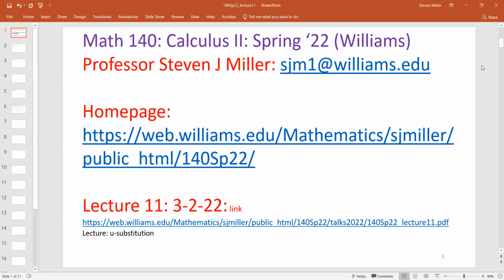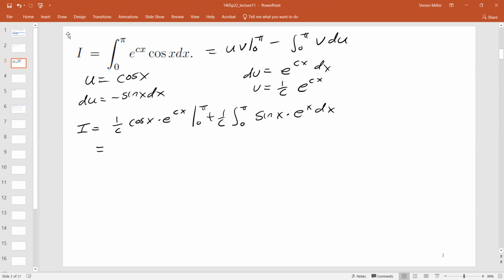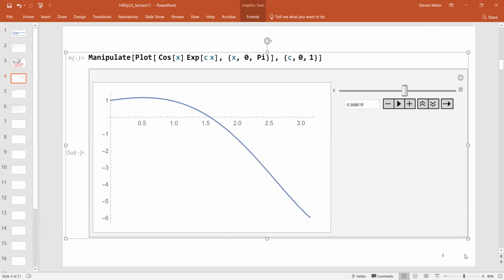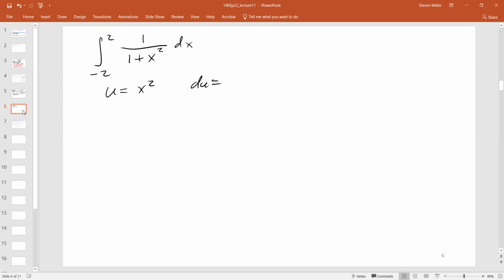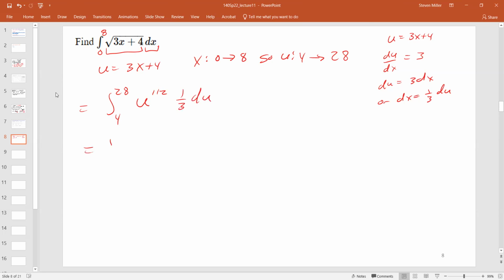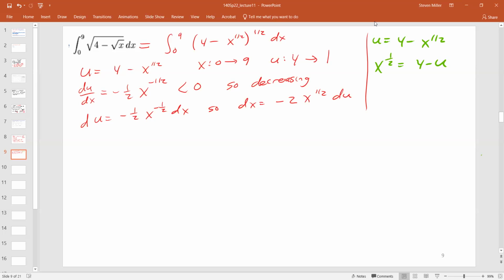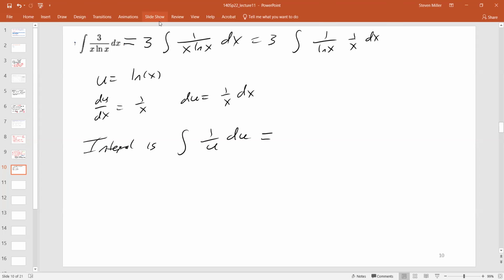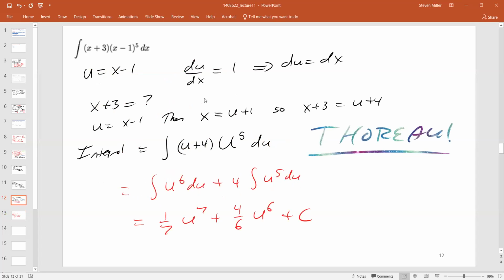Math140Sp22 Bringitover usub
Math 140: Calculus II: Lecture 11, March 2, 2022: Steven Miller, Williams College: Bring it Over, u-Substitution